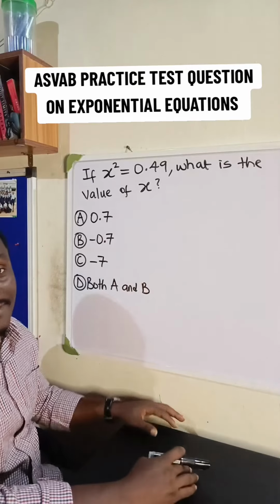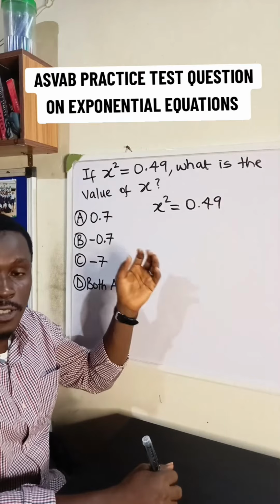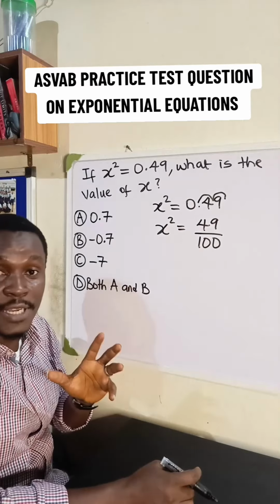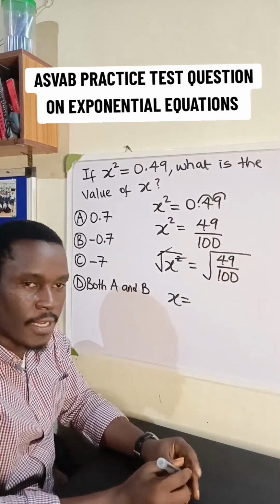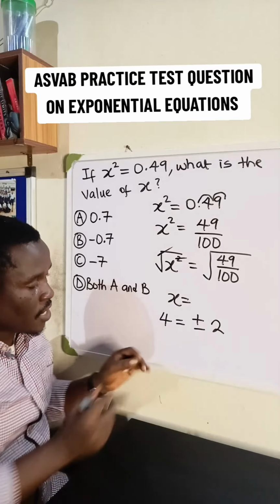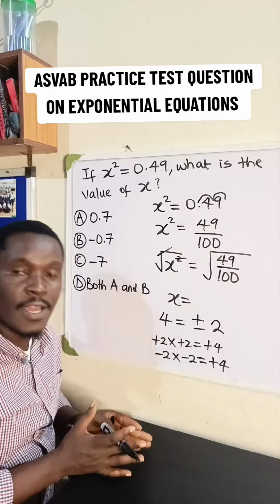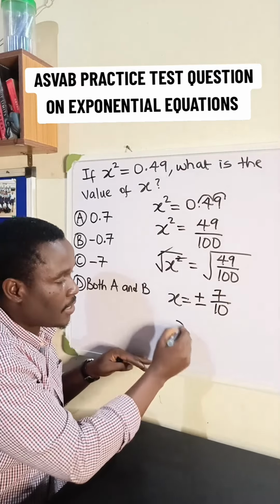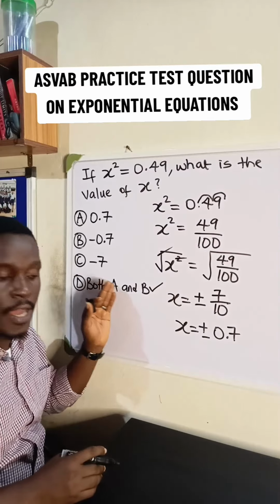ASVAB Practice Test Question on Exponential Equations